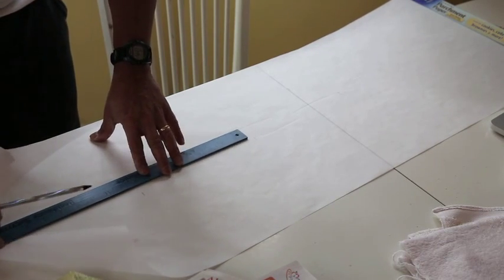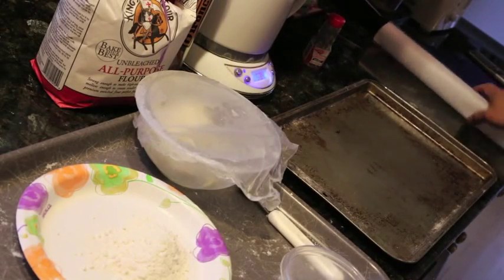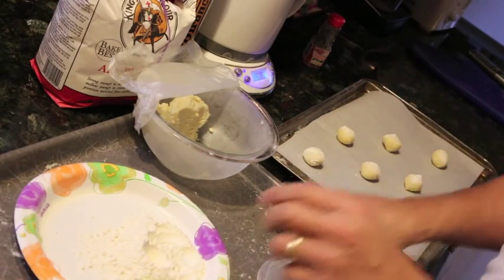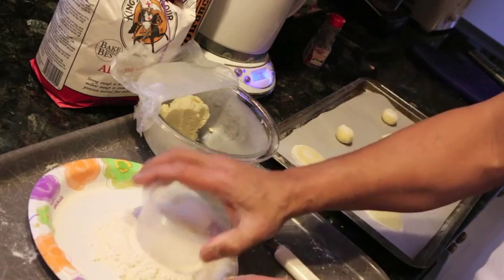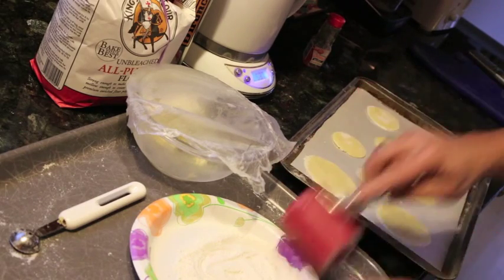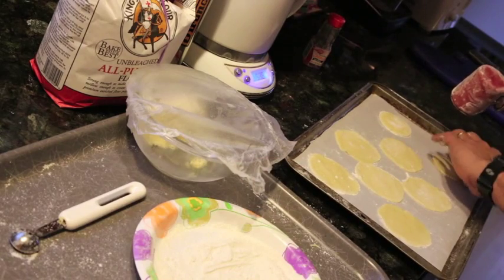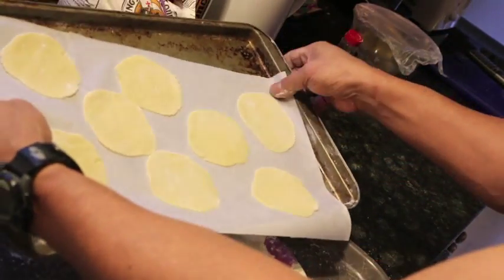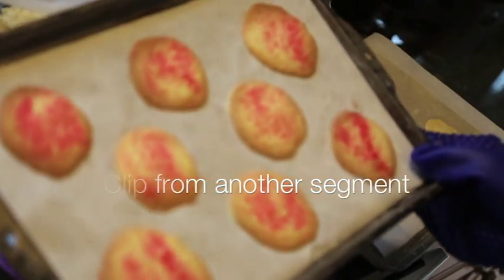Thin and crispy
Cookie making process